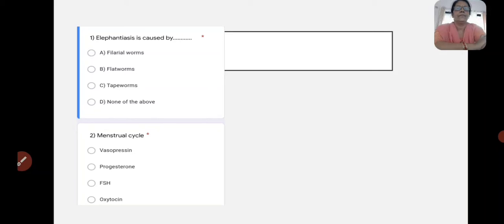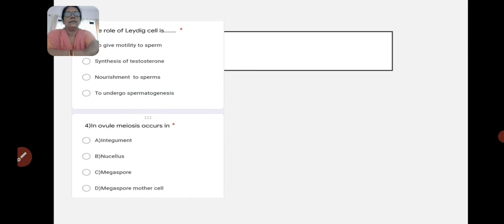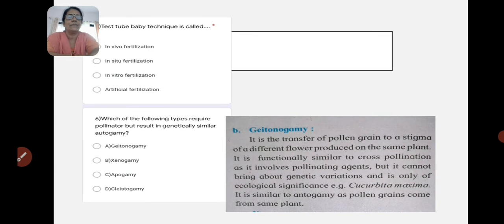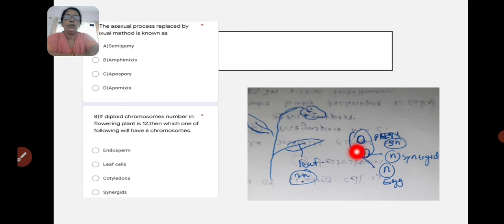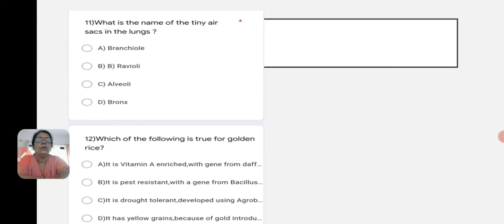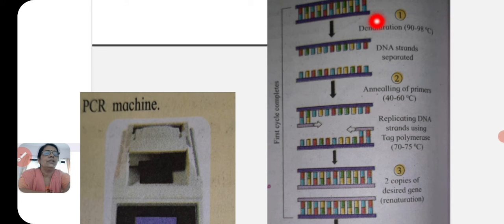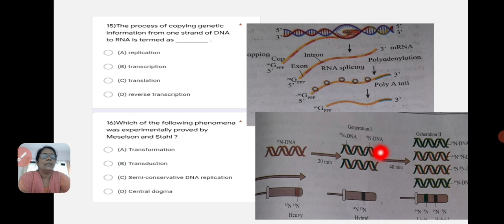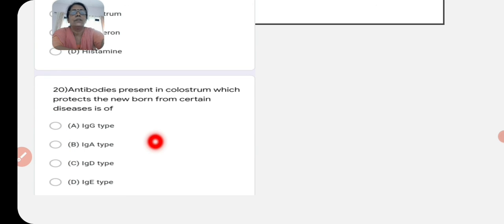mcq ( biology) XII Sci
CET/NEET